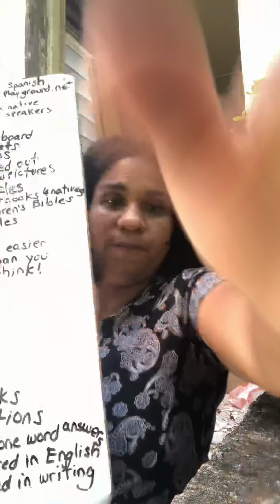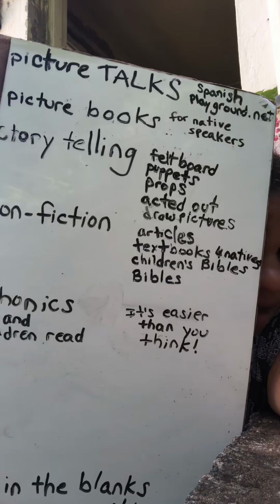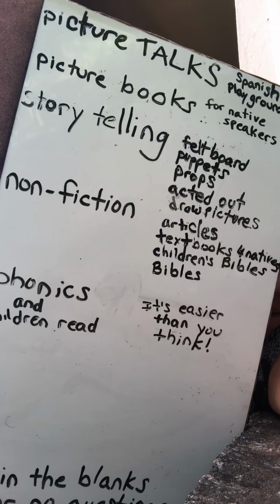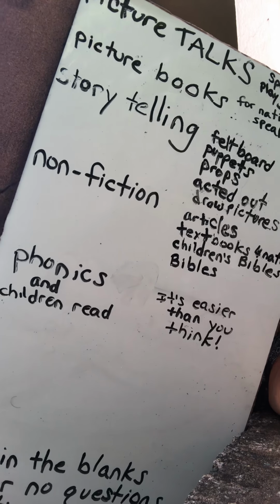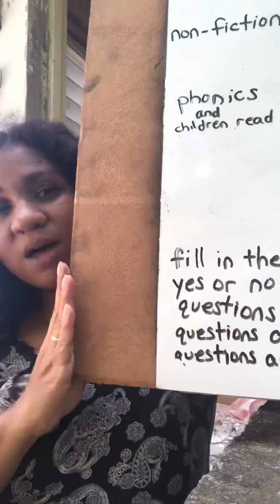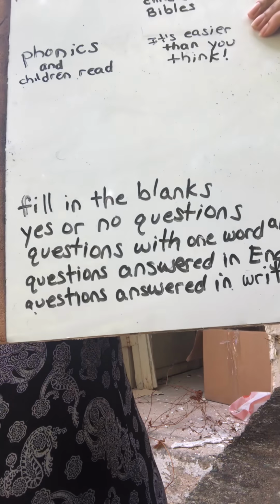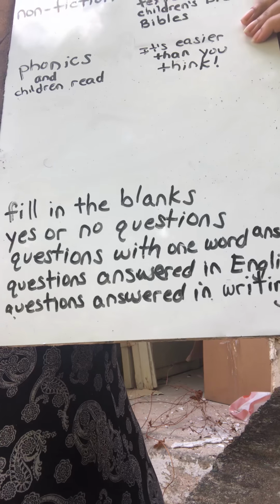5 Literacy Activities for Kids to Pick-Up a Foreign Language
Here are 5 literacy activities that will help your kids “pick up” a language. (Videos for natives, chants songs and kindergarten-games are great too.) These activities should keep your children’s attention and aren’t too difficult to do.

For free hand holding with picture talks, go to